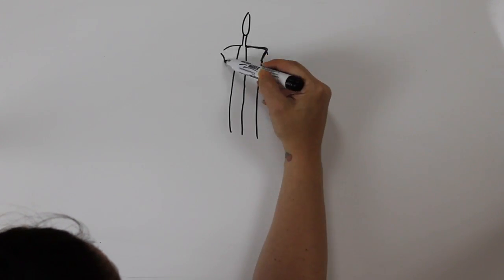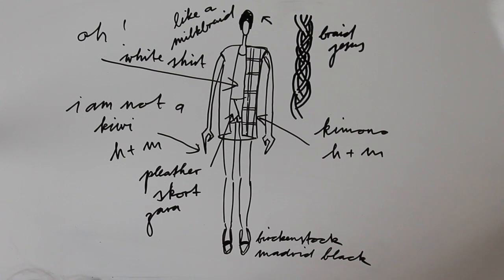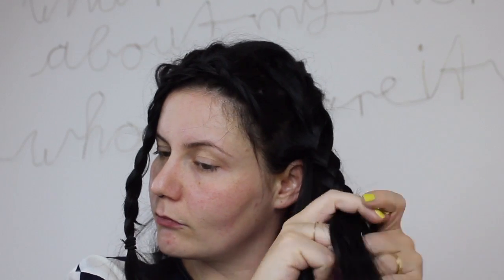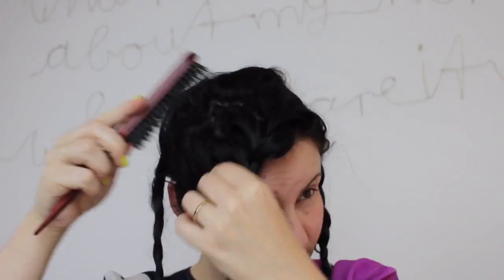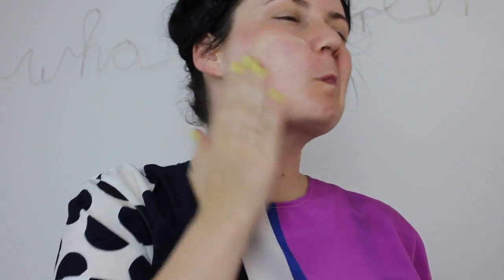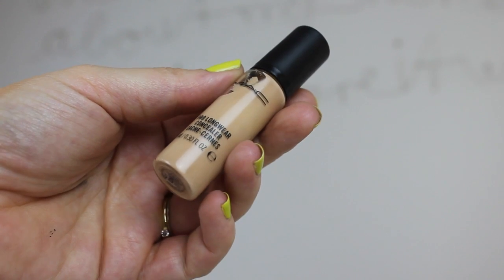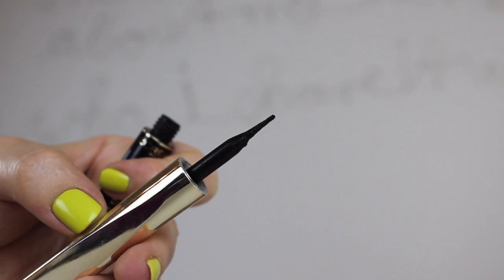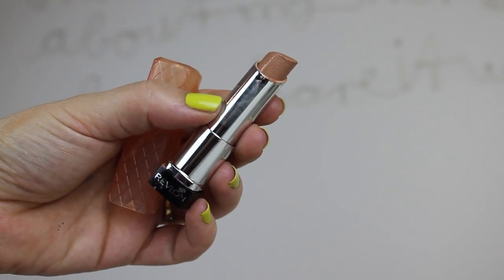Look inspiration tutorial ⎮ Look nr. 2 ⎮ Hot weather approved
Look nr. 2 is perfect for a vacation. Useful and pretty!